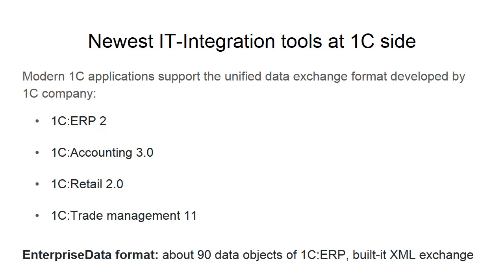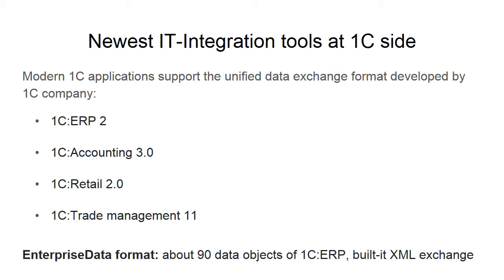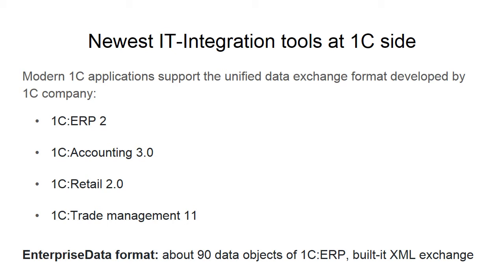1C:Enterprise 8 - newest IT-Integration tools and format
1C company has released a new, unified data exchange format, supported in almost all modern 1C-based applications.

For non-1C software vendors who would like to integrate their software with 1C, this is an opportunity to reduce development costs and ongoing maintenance work.